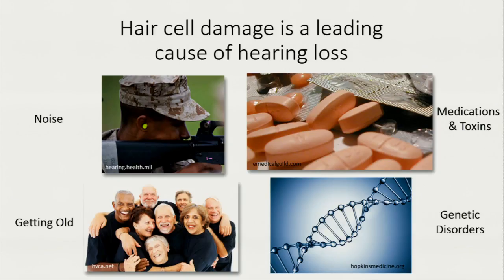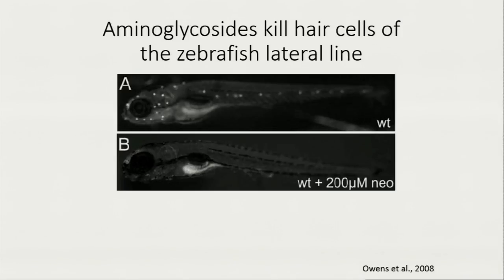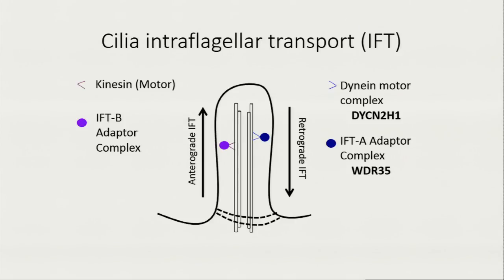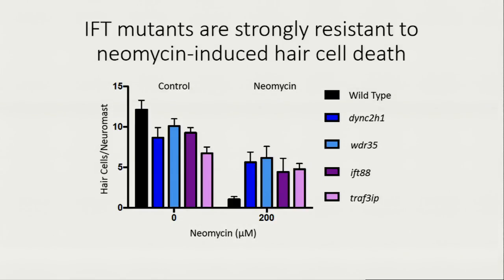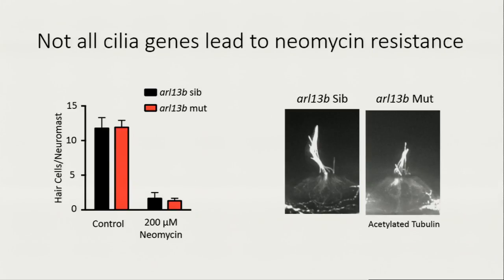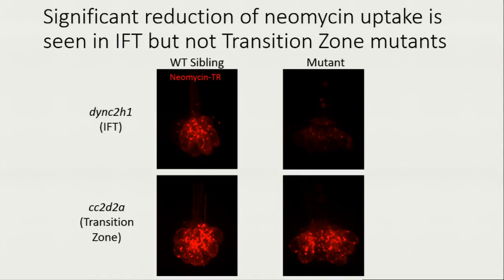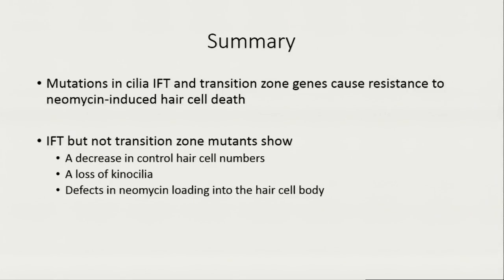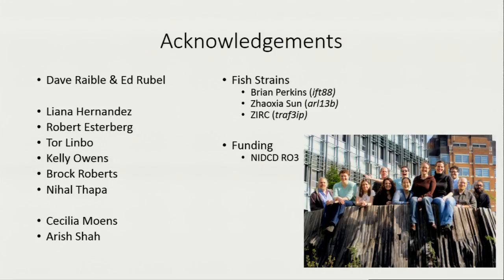T Stawicki: Cilia genes play differing roles in hair cells.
"Tamara Stawicki (University of Washington) presents 'Cilia genes play differing roles in hair cells.'

 A presentation at the 'Neural Development and Regeneration' session of the International Conference on Zebrafish Development and Genetics at The Allied Genetics Conference, July 13-17, 2016, Orlando, Florida.